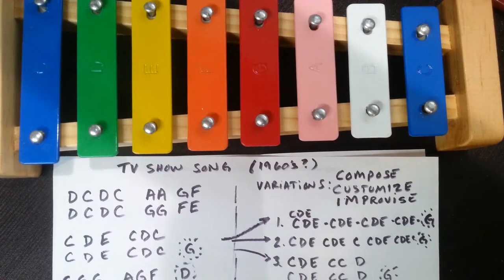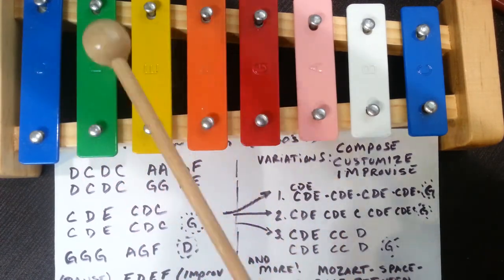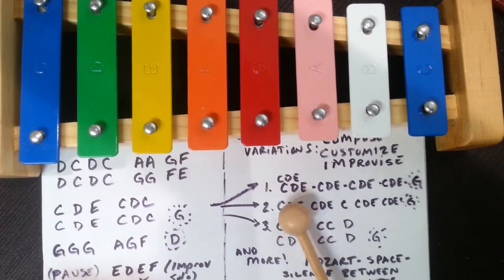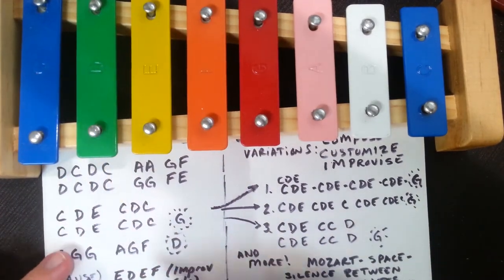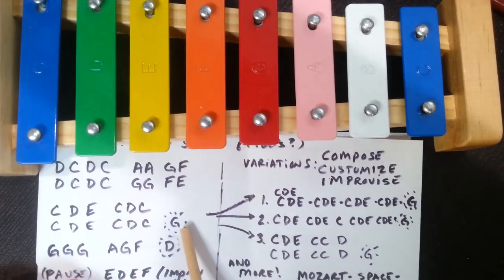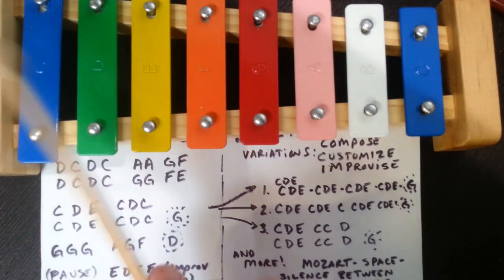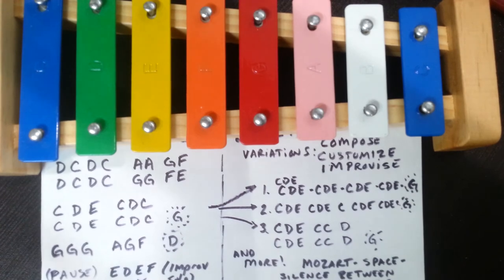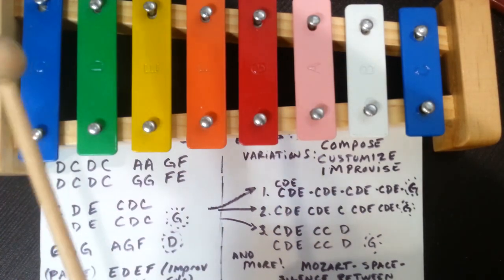Old Time TV Show theme ("Spanish Flea") on Xylophone! Marvelous Melody!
This is a cool melody on trumpet that we can do on our Xylophone! It will always put a smile on your face! There is an amazing amount of room to customize this melody to give it your own flare. Experiment with my and your own variations and you will be delighted!